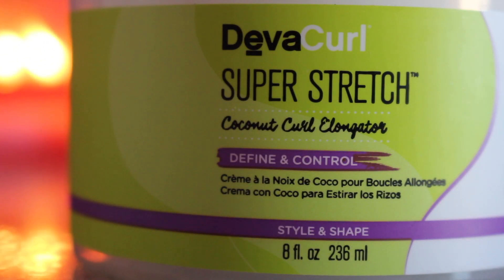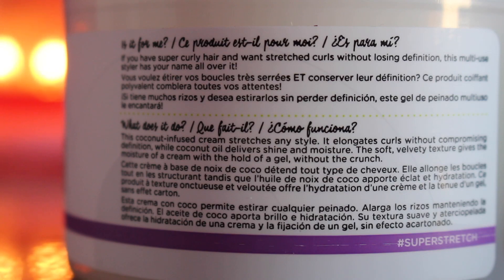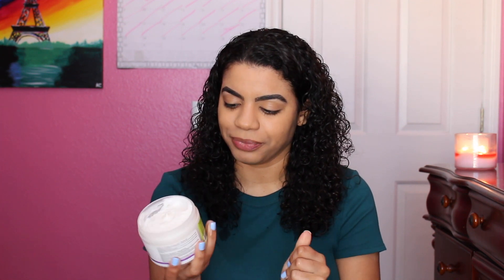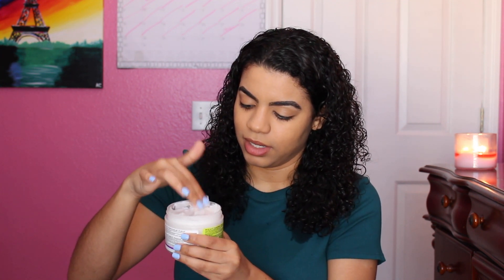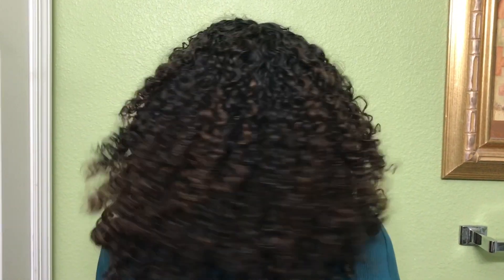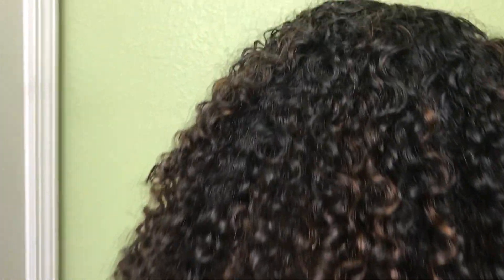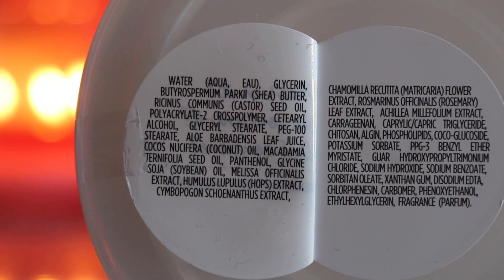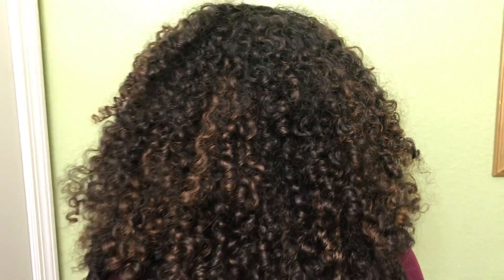Review: DevaCurl Super Stretch Coconut Curl Elongator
Hey! In today’s I am doing a review/demo on the DevaCurl Super Stretch Coconut Curl Elongator!